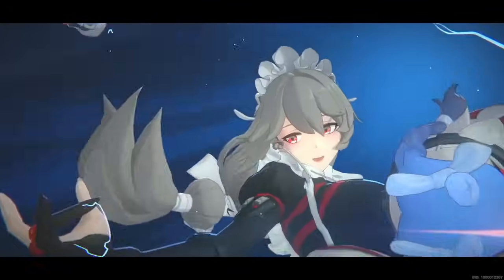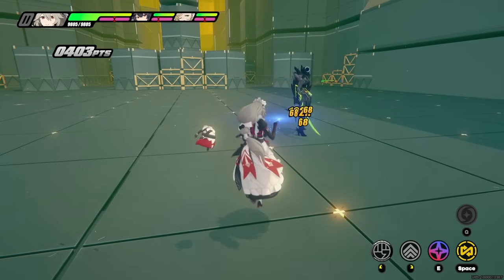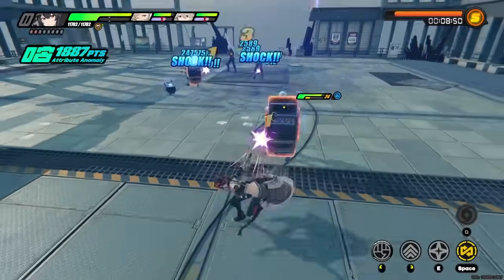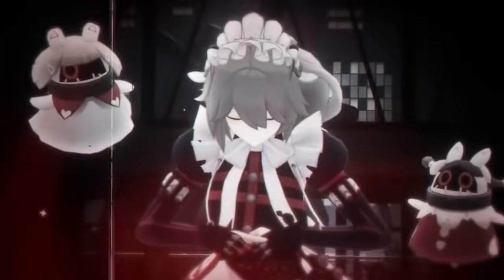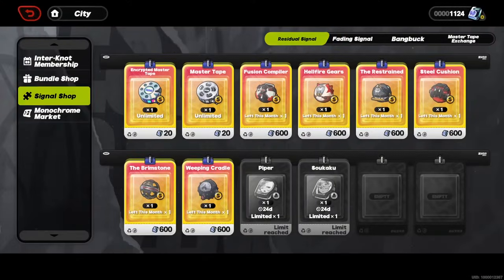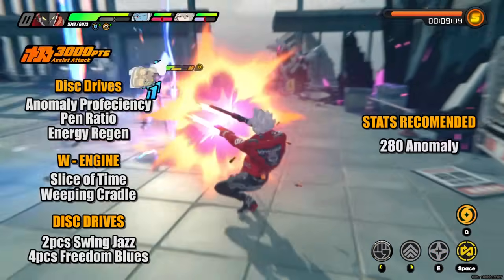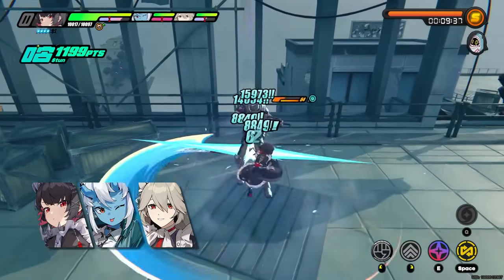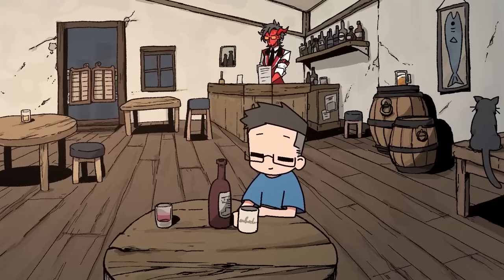HER BUFFS ARE AMAZING! Complete Rina Guide (Teams/Combo/Disk/W-Engine) - Zenless Zone Zero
hi guys, today i have a guide for rina! i think she's actually way better than people give her credit, especially when you don't have stunners available or if the boss is tough to stun!

thanks to prydwen for stats/calcs when they appear!!

Timestamps
00:00 Intro
00:18 Kit Breakdown
00:41 Core Passive
01:49 Basic Attack
03:14 Special Attack
04:55 Additional Ability
05:54 Skill Priority
06:26 Combo Breakdown
07:30 Disc Drives
08:10 W-Engine
09:40 Pen ratio
10:00 Build
11:00 Mindscapes
12:14 Teams